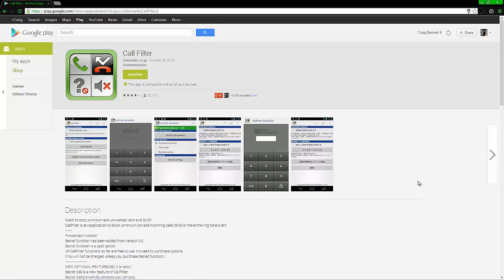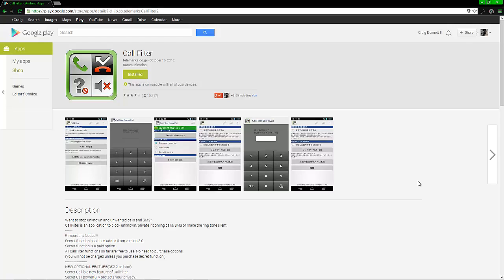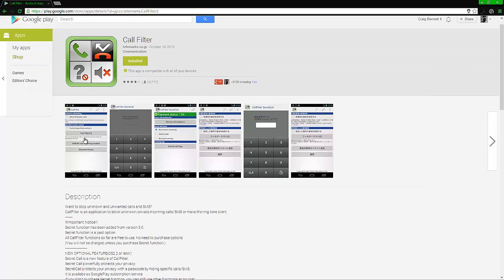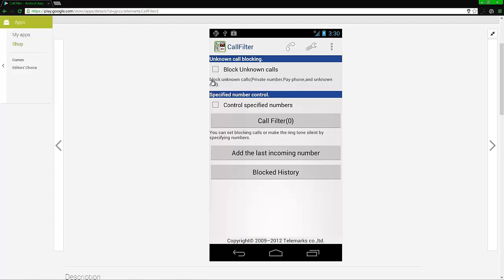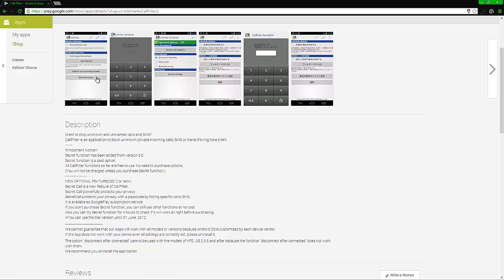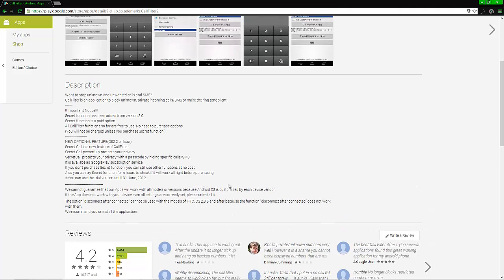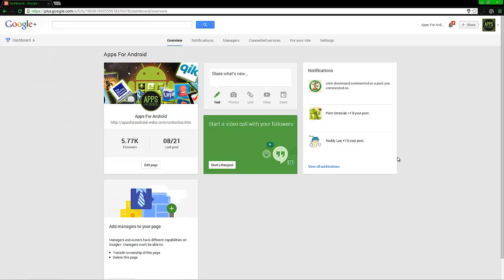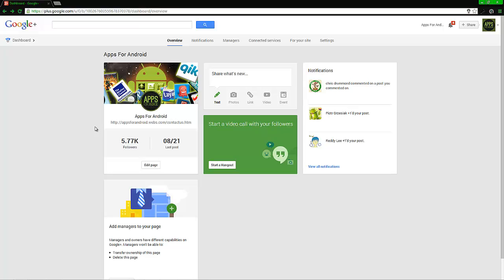How to block calls and unkown calls on Android with Call Filter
This video explains how you can block calls on your Android device with a simple app.